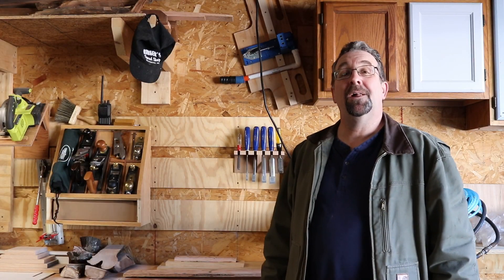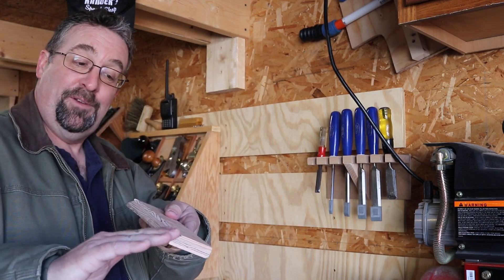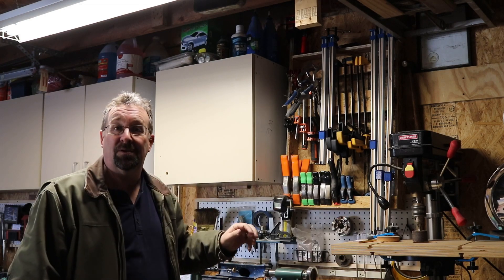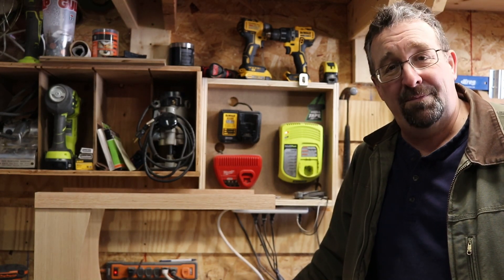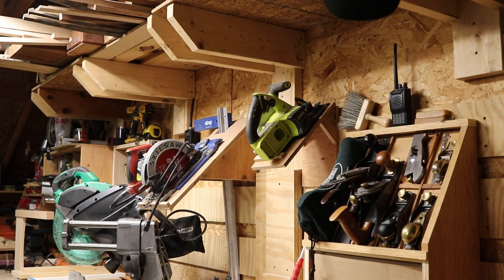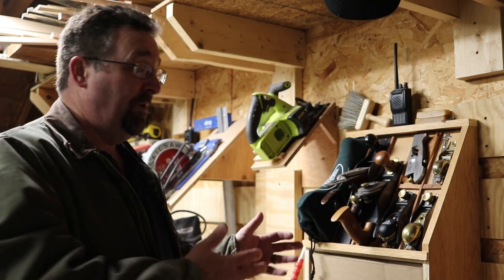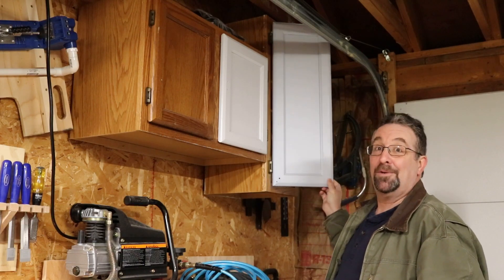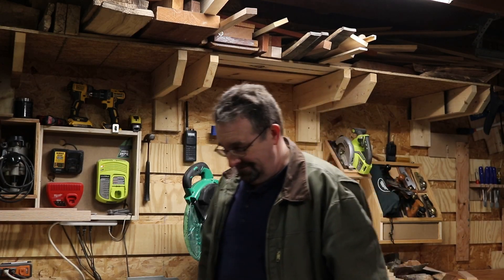My French Cleat Garage Storage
This is my second version of a wall mounted cleat system.  It works great!